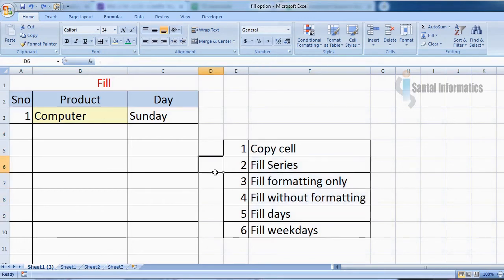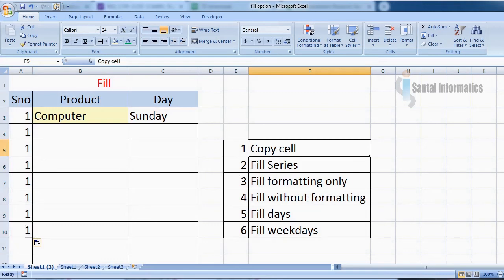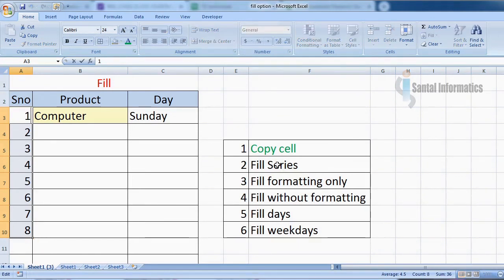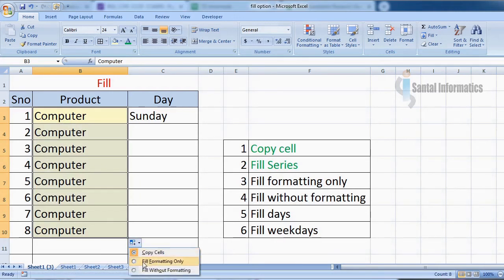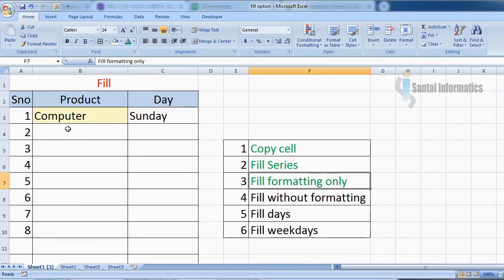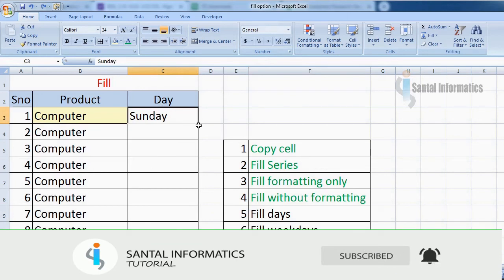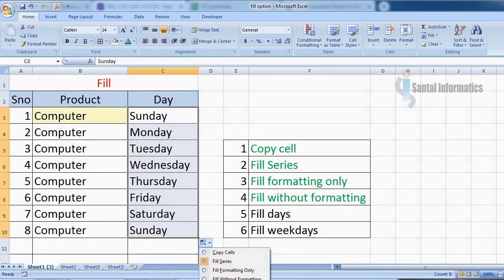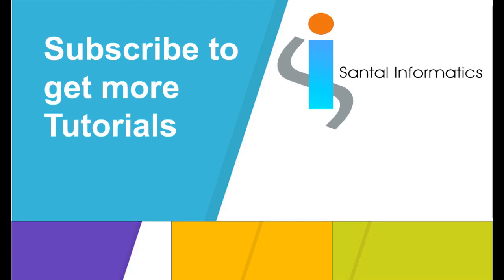MS Excel Fill Series || Santal Informatics - Learning Point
MS Excel Fill Series
Santal Informatics Private Limited